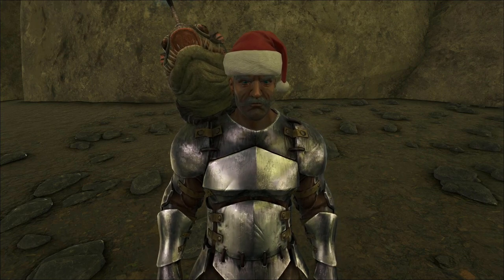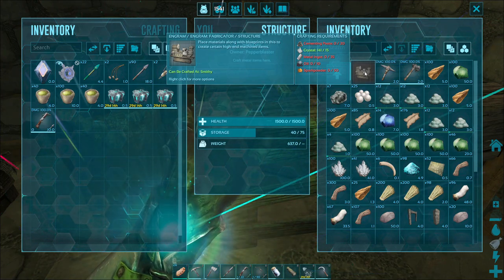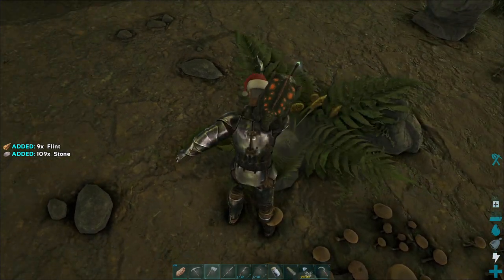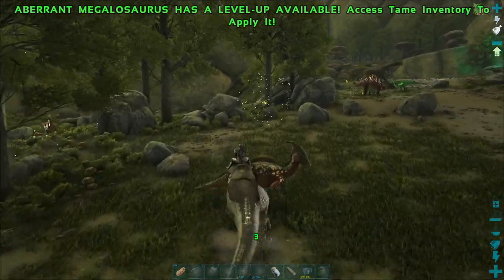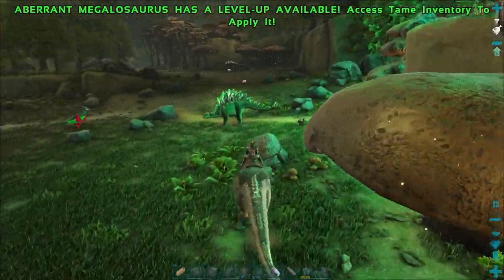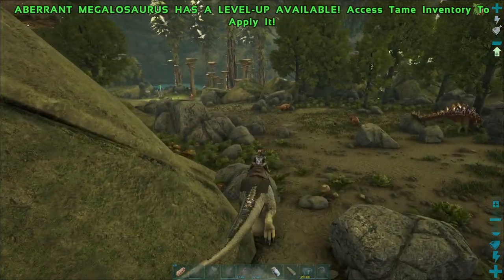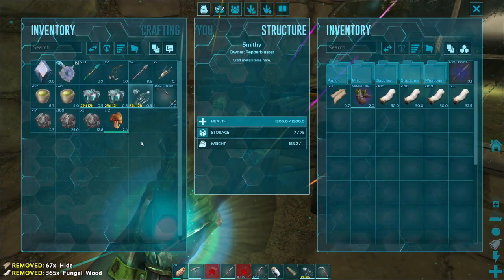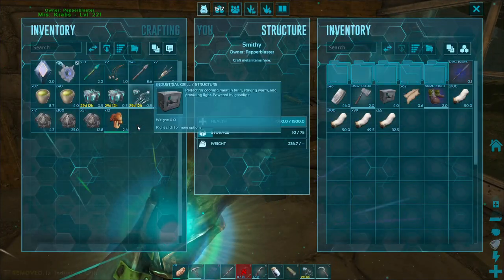Base Essencials, and Opportunistic Tames | Ark: Survival Evolved Solo Ep.111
In this episode, I intended to get some of the more essentials for our new house on Aberration. However, while I was out getting oil I stumbled upon 2 more high-level creatures that I ended up taming.